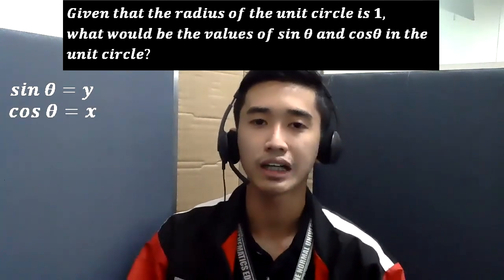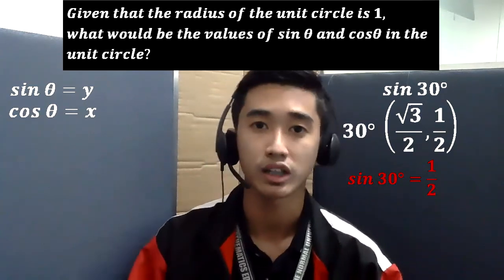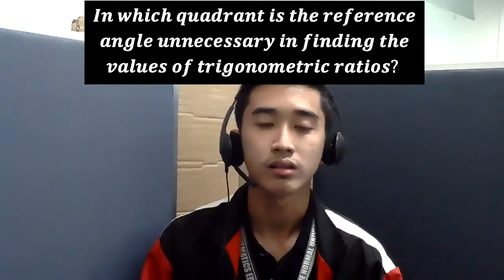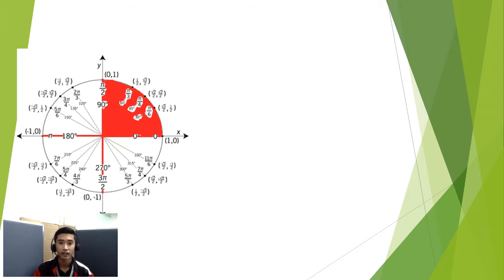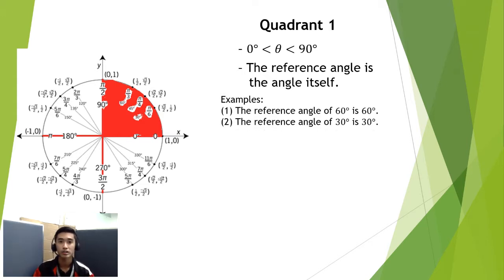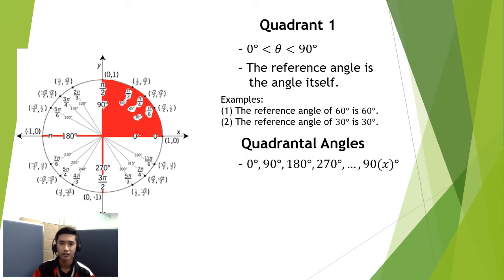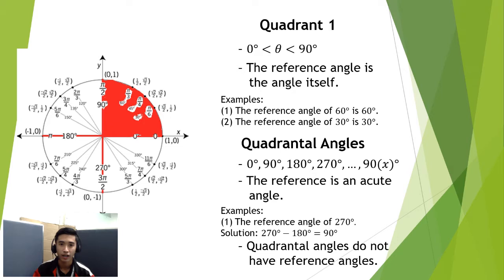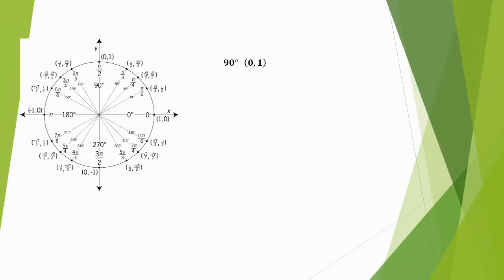Trigonometric Ratios: Supplementary Lesson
Hi, everyone!

This is just a supplementary lesson to help you in understanding the concepts of Trigonometric Ratios and to be more confident in solving problems involving Trigonometric Ratios.

I encourage you to put your comments/suggestions on what I can do in order to improve anything in the video. Please observe proper etiquette.

I do not own the photo "Trigonometric Ratios" on my thumbnail.